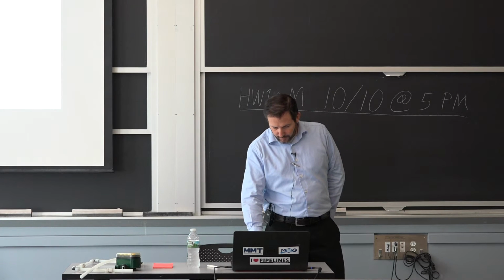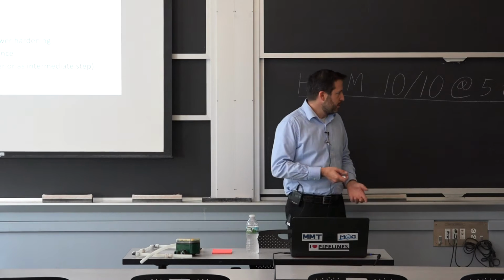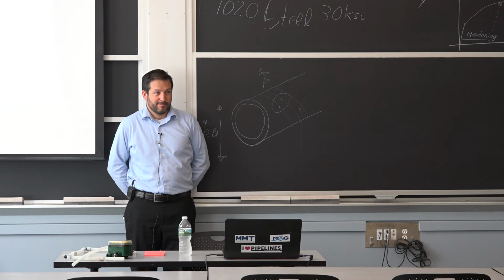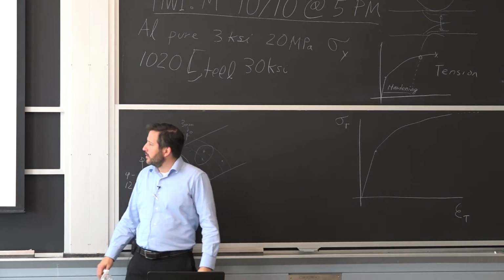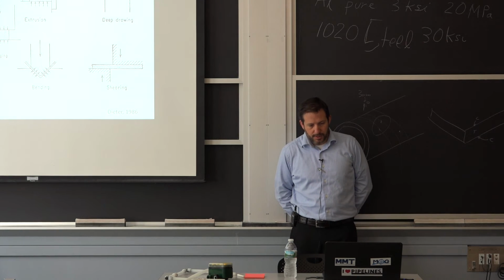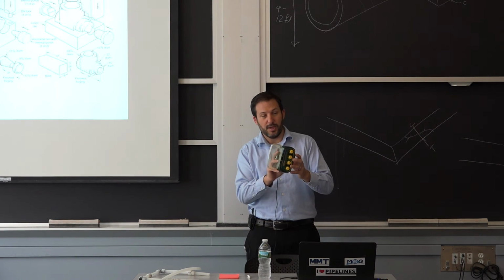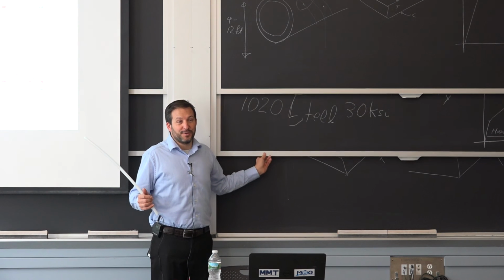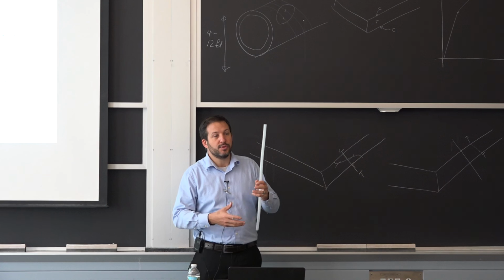3.371 Materials Processing in Practice - Fall 2016 [5/11]